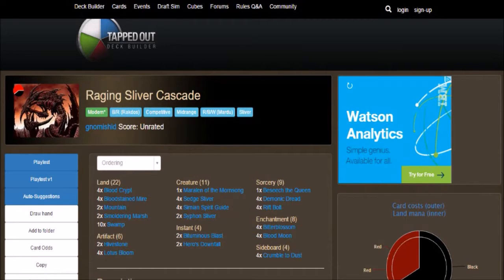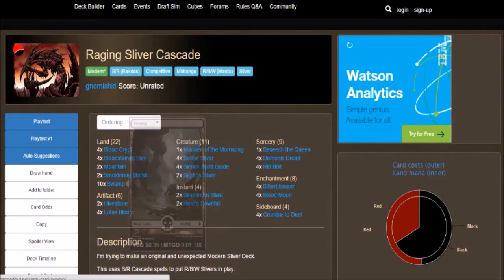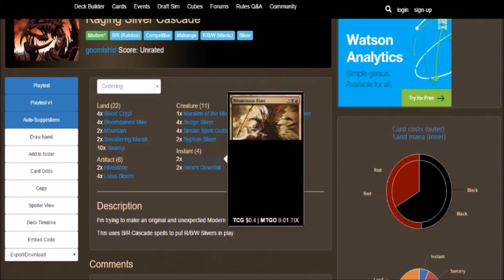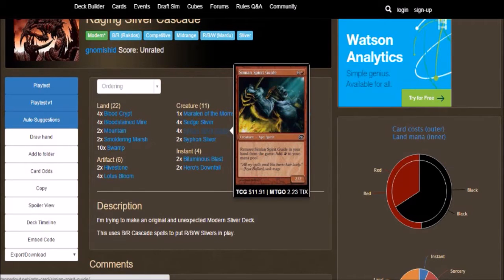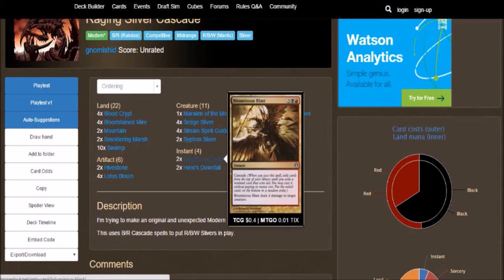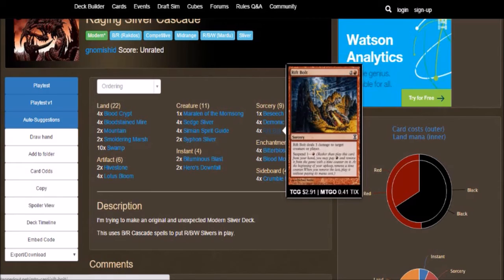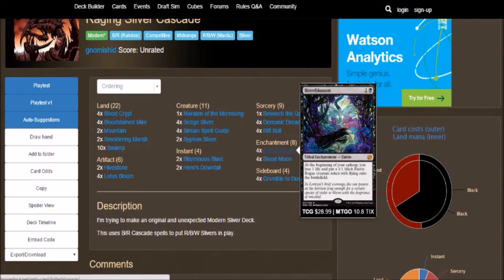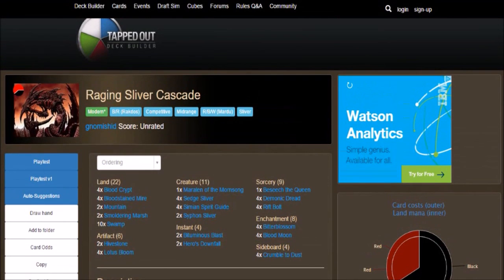MTG Modern Deck Tech- R/B Sliver Cascade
Today we look at an interesting take on a sliver deck!